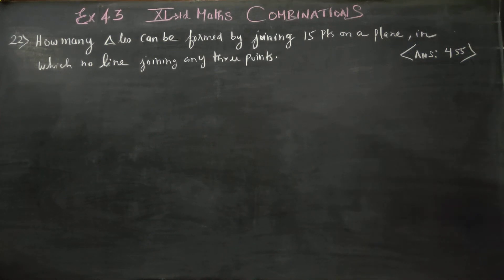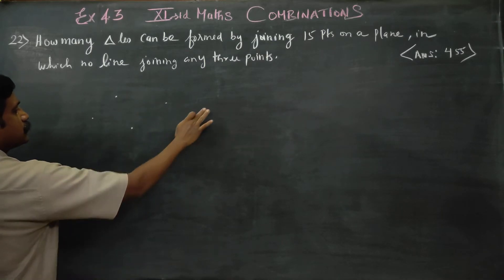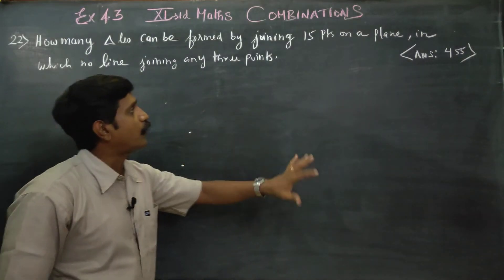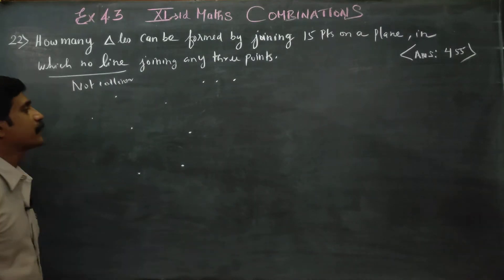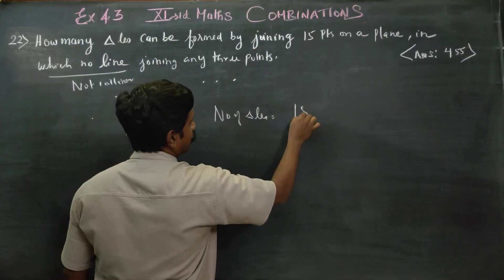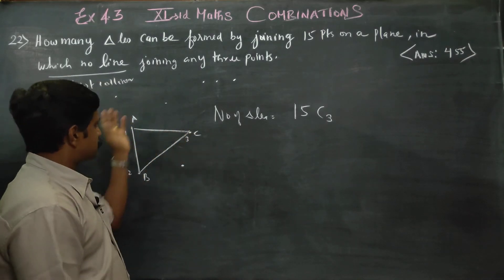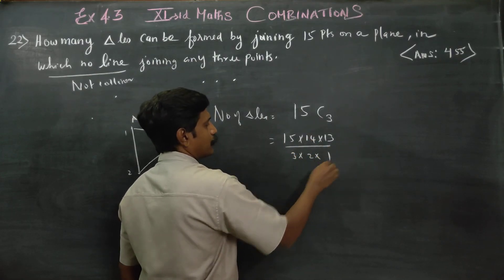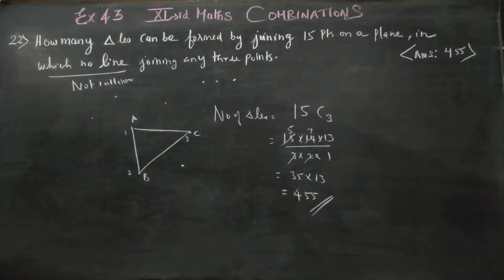11th Std Maths Ex.4.3(22) How many TRIANGLES can be formed by joining 15 points on the plane, in whi